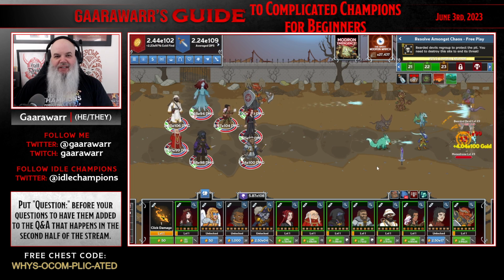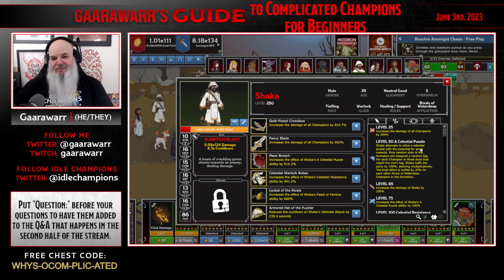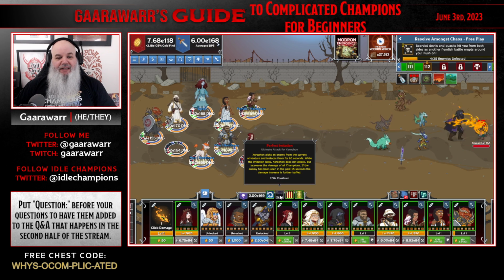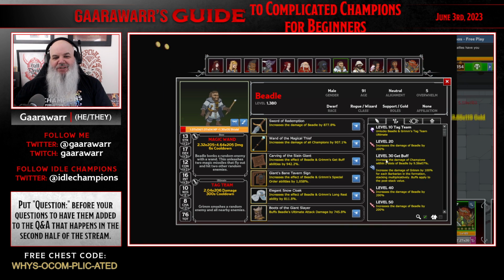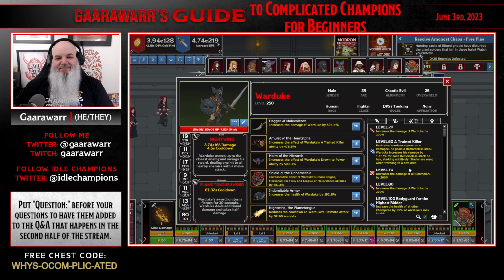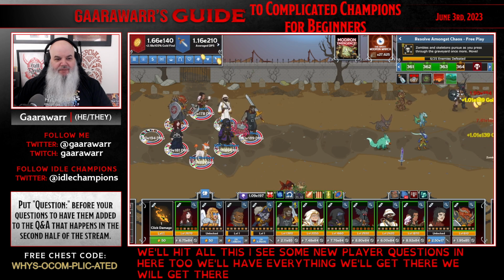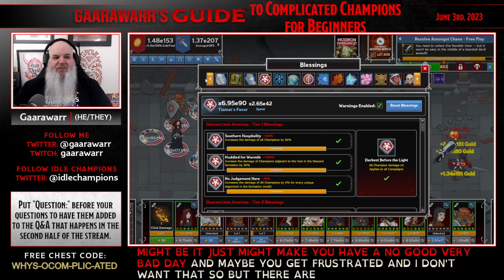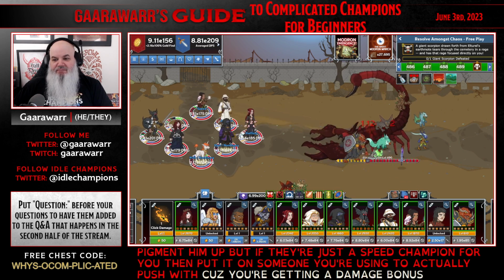Gaarawarr’s Guide to Complicated Champions for Beginners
Enjoy this show, as well as one (1) electrum chest code which expires on July 2: CLUE-ZOSE-NXNE
Original Broadcast: June 3rd, 2023
Gaarawarr discussed an assortment of Champions and the things that make them a bit more complicated than other Champions in the game: Voronika, Briv, Valentine, Dungeon Master, Xerophon, Warduke, Beadle & Grimm, Shaka, Ellywick, and Arkhan. Gaar then answered questions from chat about a variety of topics.

If you need to know about Idle Champions, chances are Gaarawarr has a guide for that! Every week they take on a new Idle Champs topic on their stream, doing a deep dive and answering chat questions, all to help you get the most out of your game!

Idle Champions of the Forgotten Realms is a Dungeons & Dragons strategy management game uniting characters from throughout the D&D multiverse into a grand adventure!